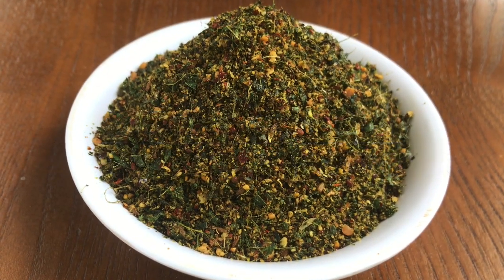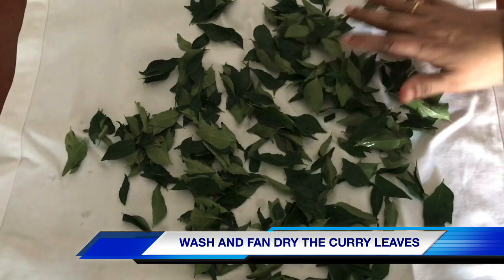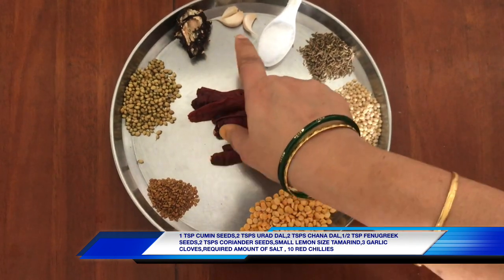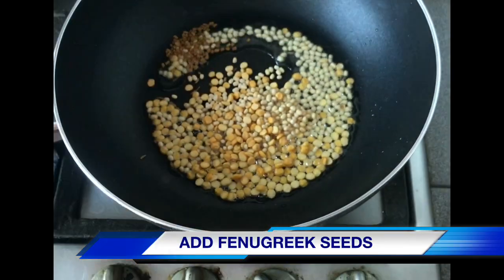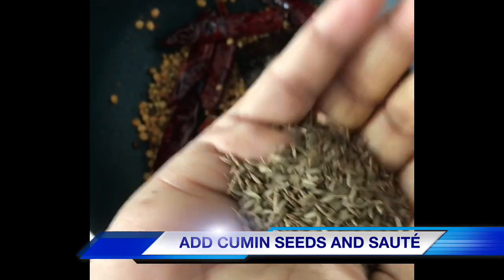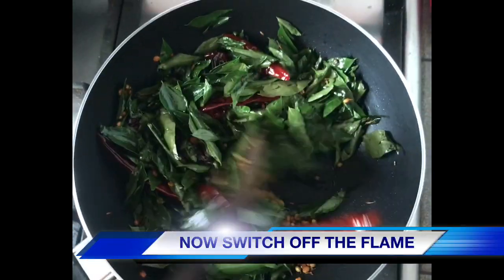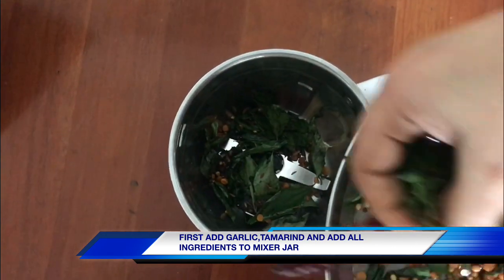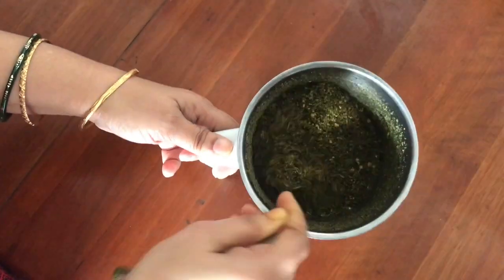karivepaku karam podi/Curry leaves powder||కమ్మనైన కరివేపాకు కారం పొడి| Curry leaves Podi in Telugu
karivepaku karam podi/Curry leaves powder||కమ్మనైన కరివేపాకు కారం పొడి| Curry leaves Podi in Telugu /Sailaja cooking
Idli podi

1.Wash and sun dry /fan dry the curry leaves
2. Dry two cup Curry leaves.
3. 1 tsp Cumin Sees
4. 2 tsp Urad dal
4. 2 tsp Chana Dal
5. 1/2 tsp Fenugreek Seeds
6. 2 tsp Coriander Sees
7. Small Leon Size Tamarind
8..3 Garlic Cloves
9. Salt as per taste
10. Oil
11. 10 Nos Red Chilles

1. Heat the pan and add 3 tsp oil
2. Add Chana Dal /Urad Dal /Fenugreek seeds
3. Fry the same on low flame
4. Now Add coriander seeds and fry it
5. Now add Red Chilli and fry it
6. Add Cumin seeds and saute
7. Add Tamarind and saute well
8. Add Curry leaves and fry the same 2 to 3 mints. ( Don't fry for long time )
9.After two  or three mints switch off the flame and transfer the same to plate and allow to cool
10.First add garlic /tamarind after that add all ingredients into mixer jar .
11. Add salt and blend it
12. Now karvepaku Podi
13. Store the same in Air tight container and you can use the same for 2 to 3 month.
14. Enjoy the podi in hot Rice with Ghee /Idli /dosa